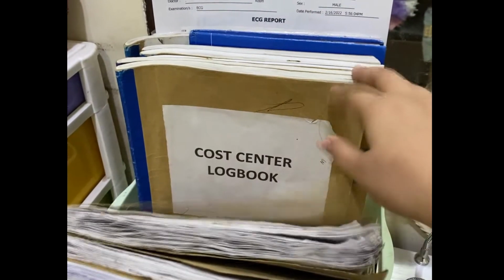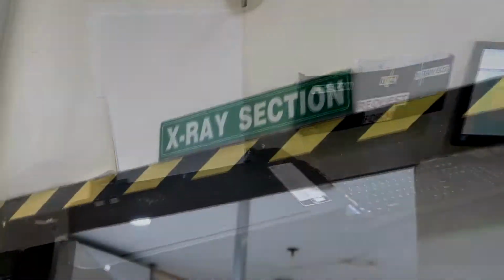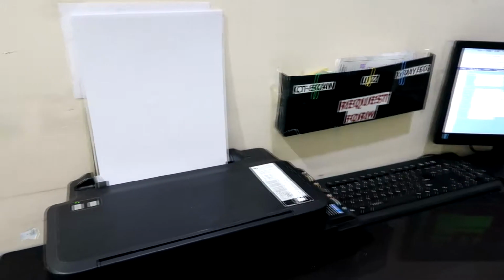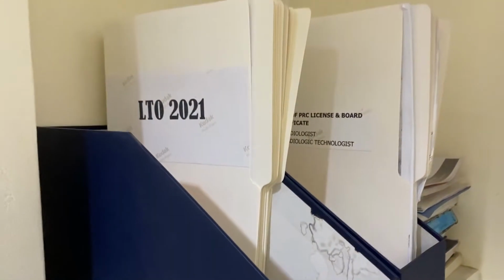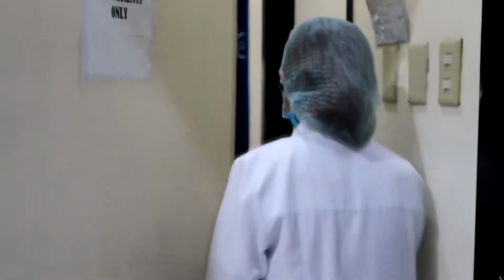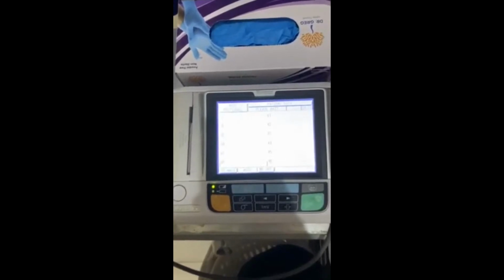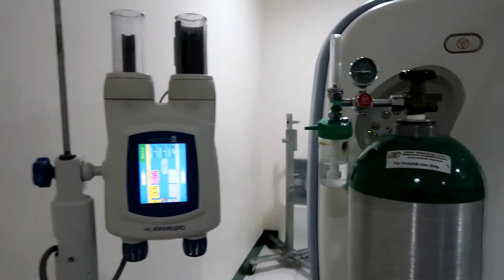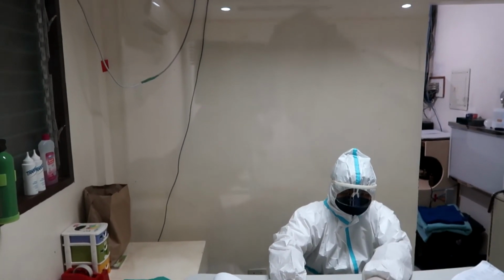MMG Radiology Department Palawan